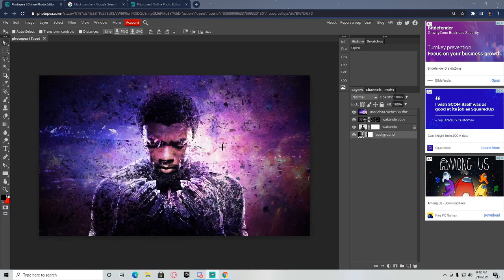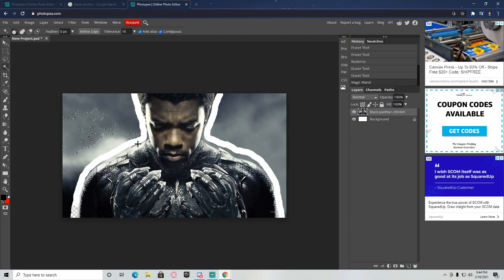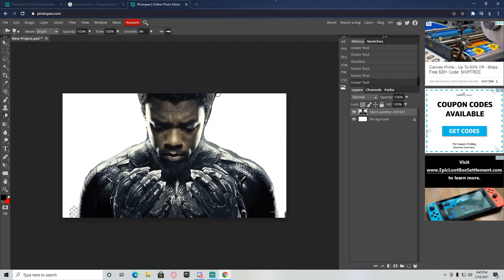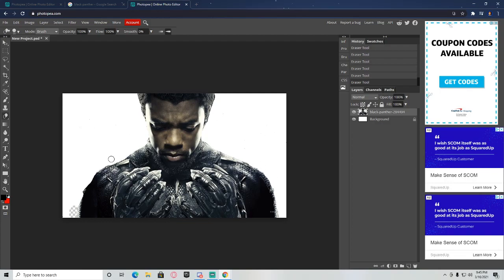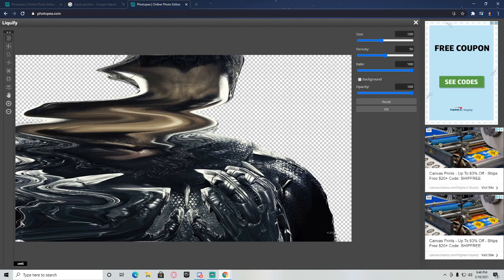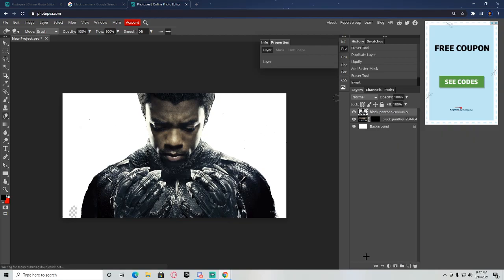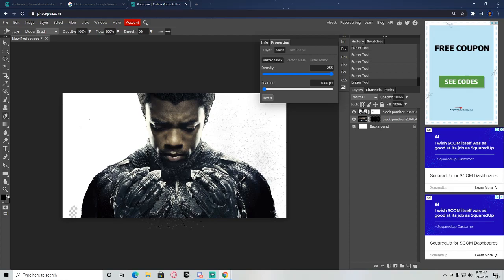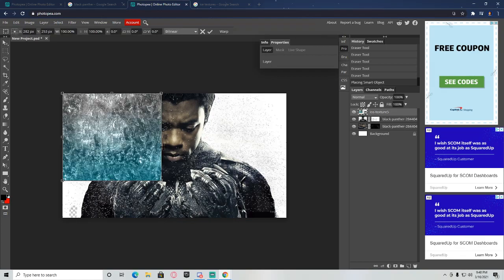How to create the dispersion effect in photopea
Here are your brushes